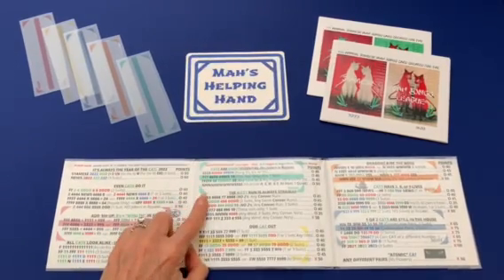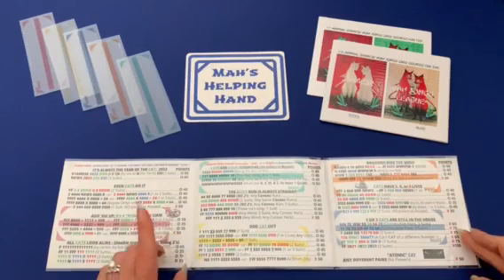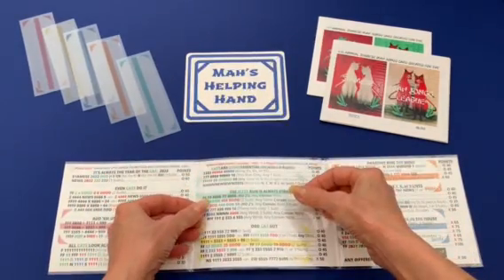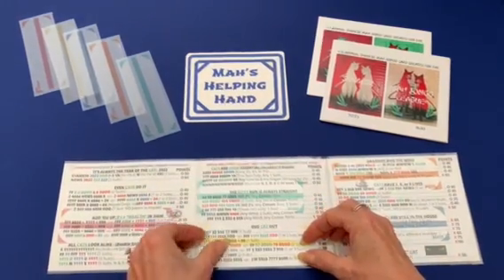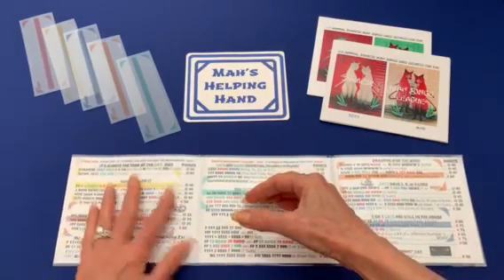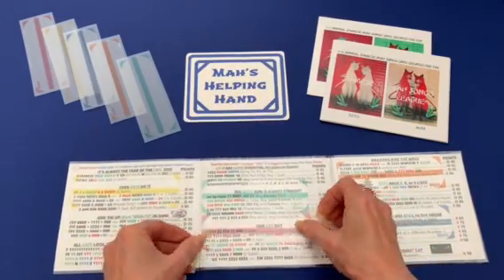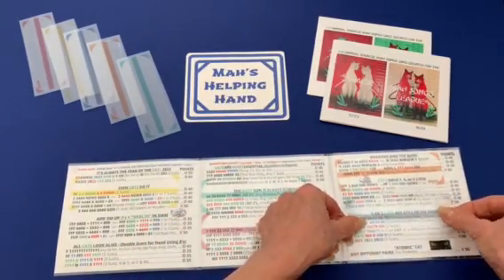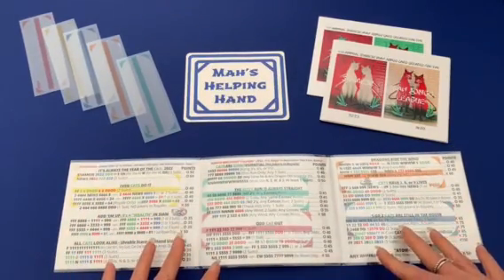Losing track of your lines? Mah Jongg Highlighters are your help. You'll love them! 💙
Mah Jongg Highlighters.
The help you may need while playing Siamese Mah Jongg® and Royale Siamese Mah Jongg®. 💙
Keep track of several hands at the same time. As the tiles in your racks change so may the hands you follow. Buy some today and relax while you play. @SiameseMahjonggLeague @RoyaleSiameseMahJongg @MahjonggHighlighters